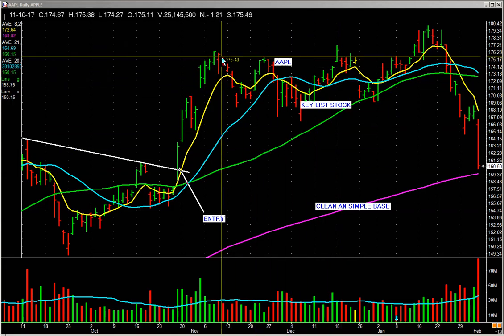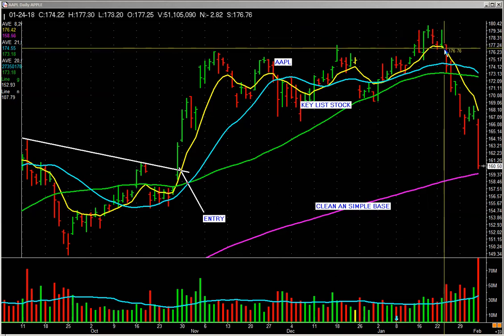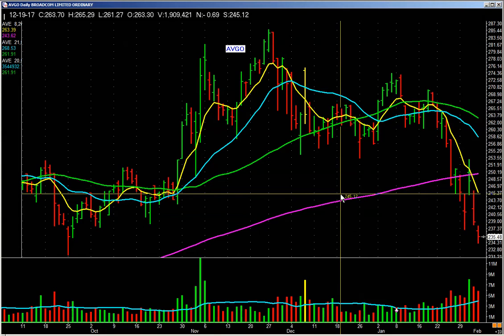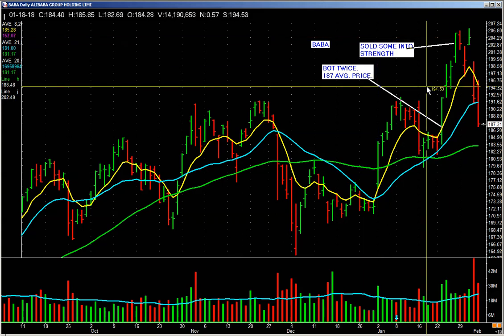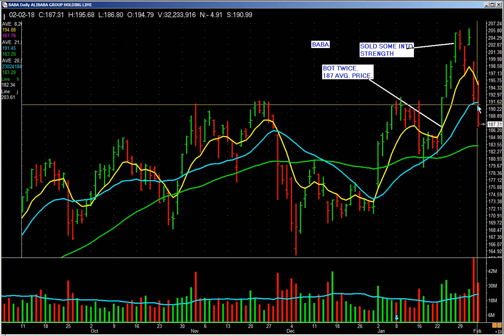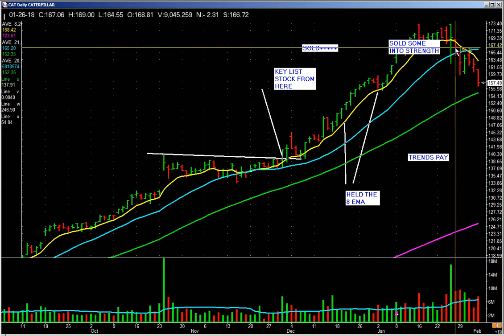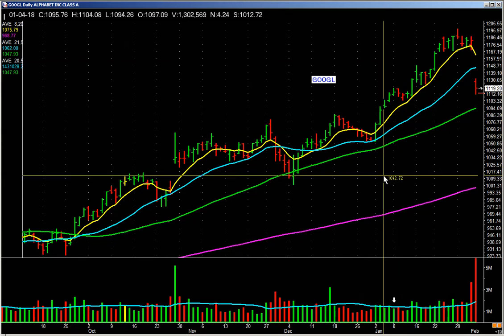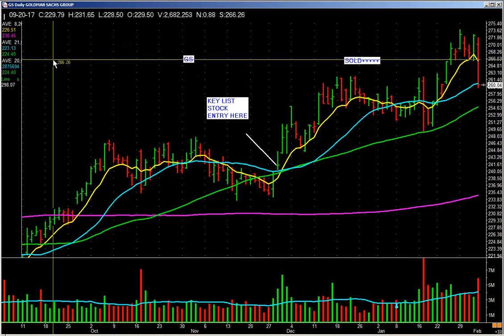Weekend Analysis - MAXList Action